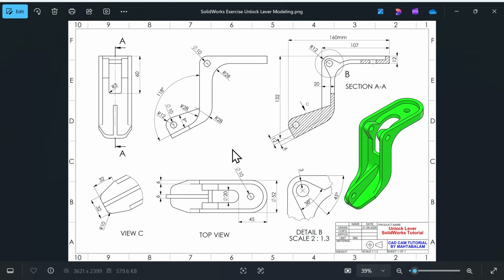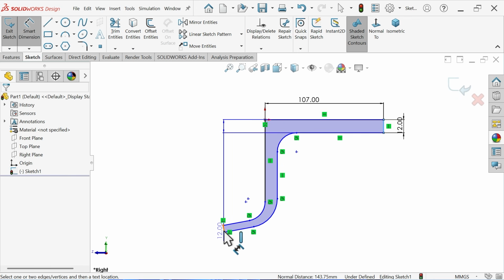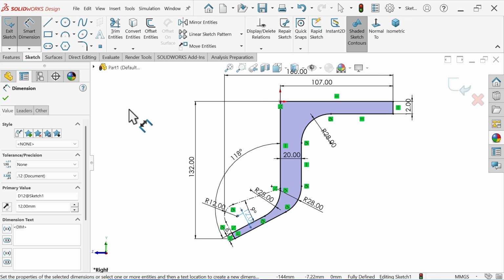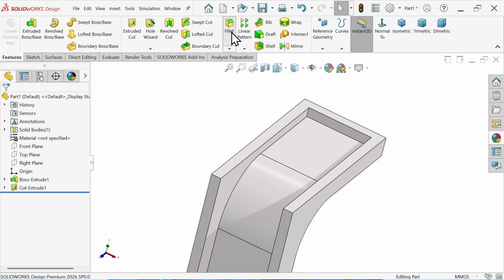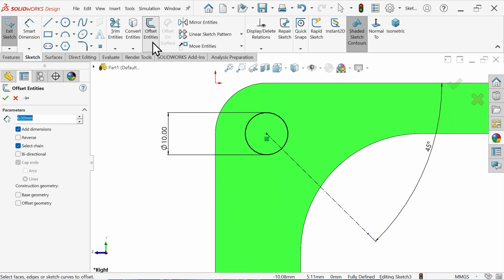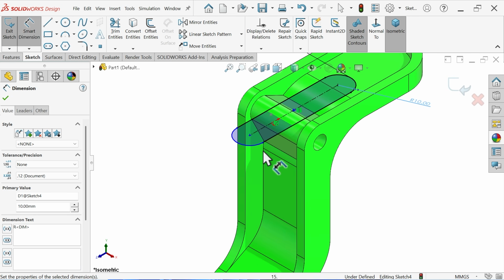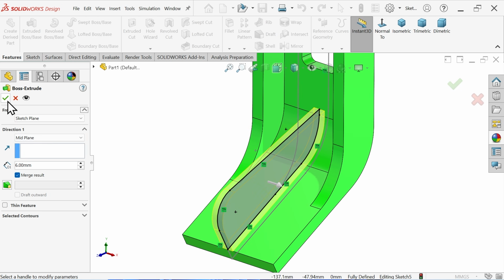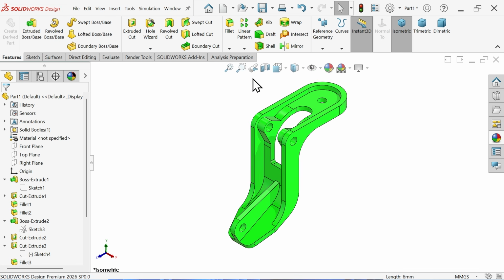SolidWorks Exercise Unlock Lever Modeling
1.EXTRUDED BOSS/BASE
2.EXTRUDED CUT
3.FILLET
4.HOLE WIZARD-SIMPLE HOLE
5.CHAMFER
6.ADD APPEARANCE